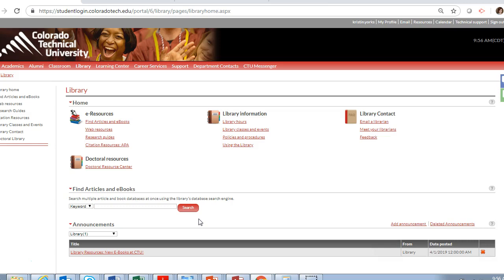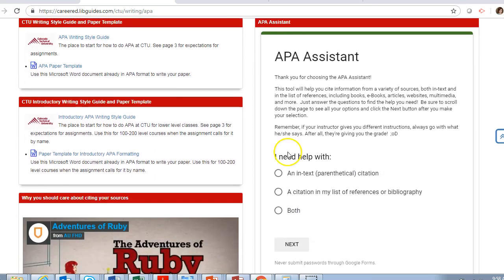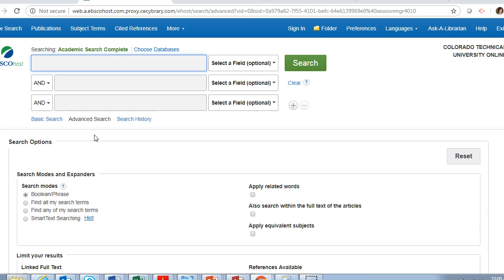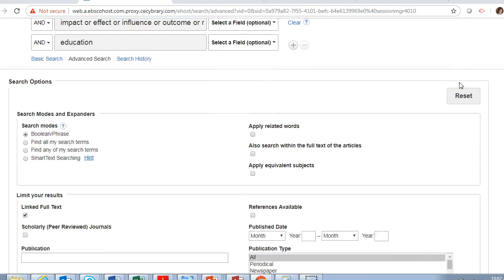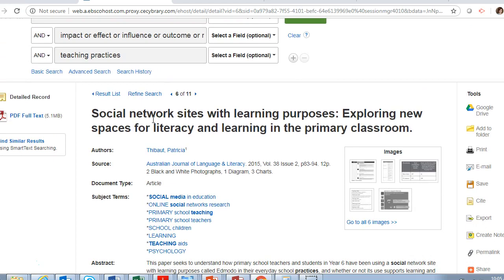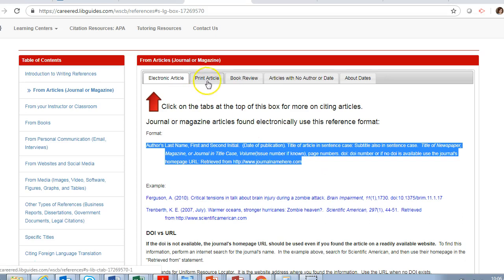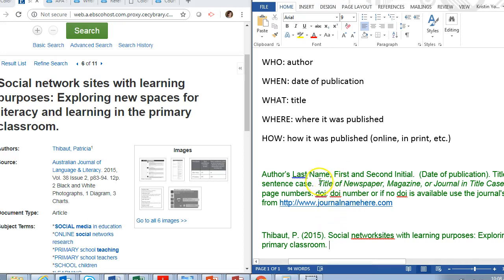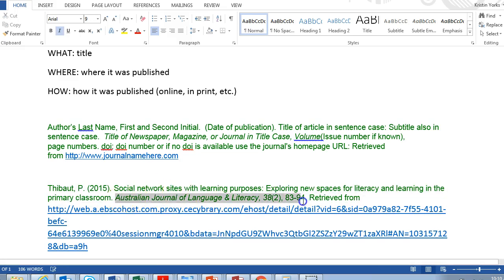APA Made Easy!